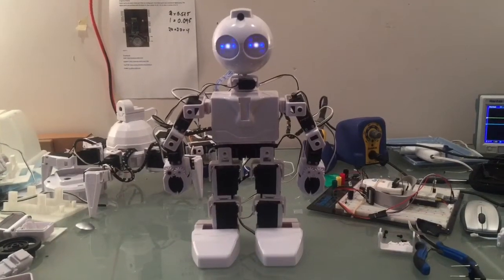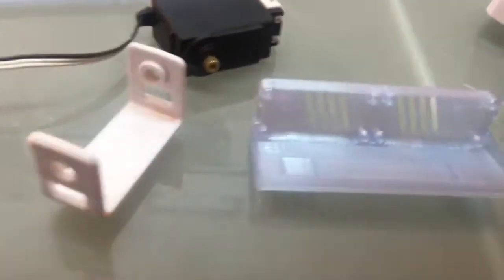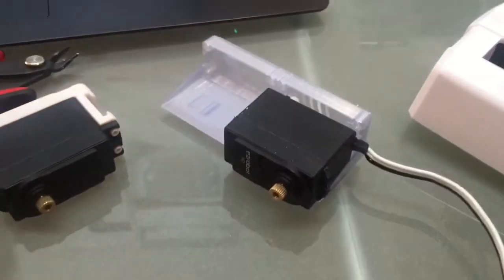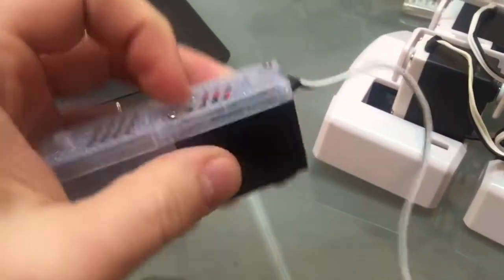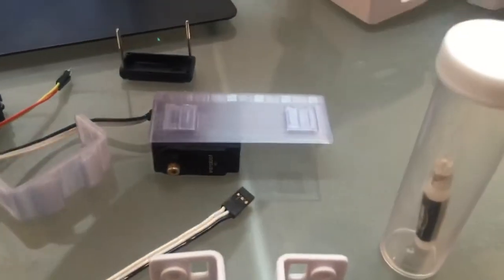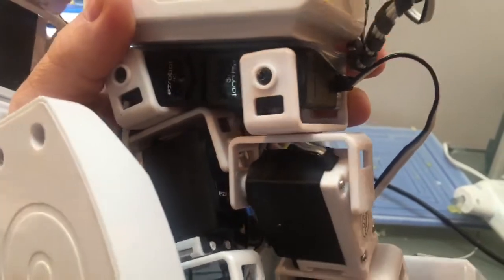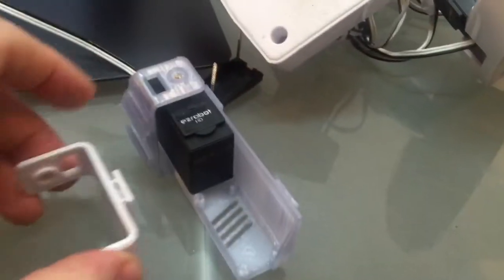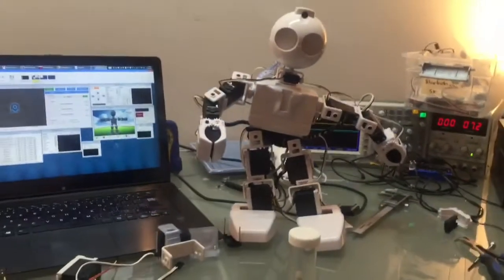JD Hip Assembly Instructions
Instructions on how to install the 3D printed JD hip servo assembly.